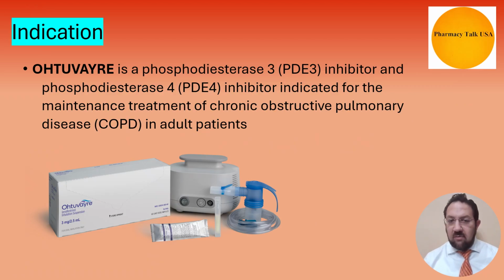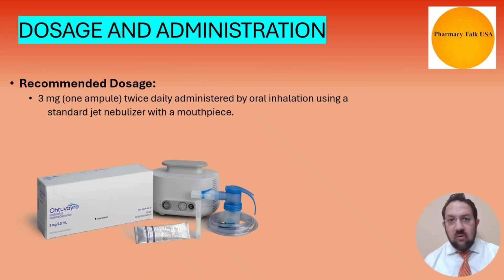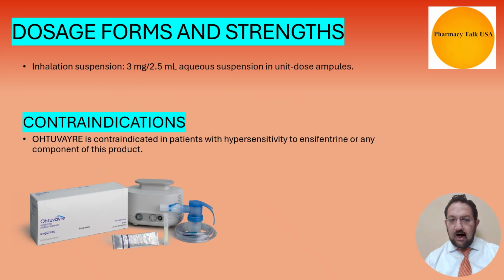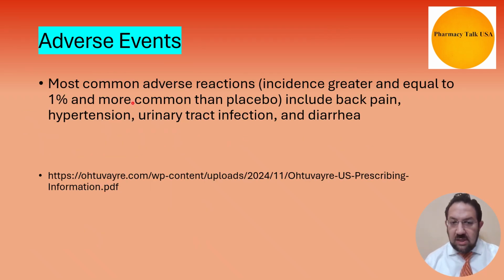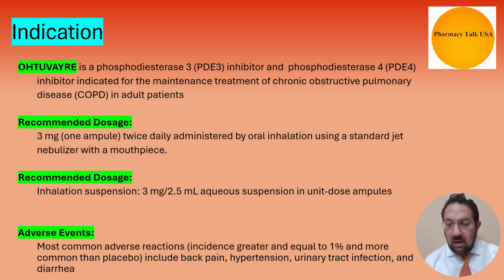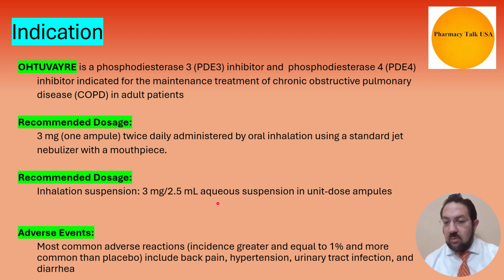New COPD inhaler approved by FDA! Ohtuvayre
This video is about Ohtuvayre, which is a brand new Inhaler for COPD approved by FDA!

New COPD inhaler approved by FDA! Ohtuvayre saroarakelians pharmacytalkusa copd asthma OHTUVAYRE is a phosphodiesterase 3 (PDE3) inhibitor and phosphodiesterase 4 (PDE4)
 inhibitor indicated for the maintenance treatment of chronic obstructive pulmonary
 disease (COPD) in adult patients

Recommended Dosage:
 3 mg (one ampule) twice daily administered by oral inhalation using a standard jet
 nebulizer with a mouthpiece.

Recommended Dosage:
Inhalation suspension: 3 mg/2.5 mL aqueous suspension in unit-dose ampules

Adverse Events:
 Most common adverse reactions (incidence greater and equal to 1% and more  common than placebo) include back pain, hypertension, urinary tract infection, and  diarrhea